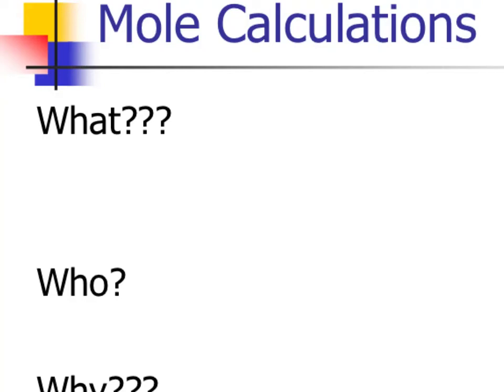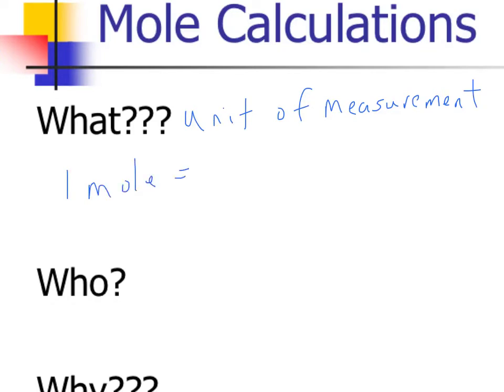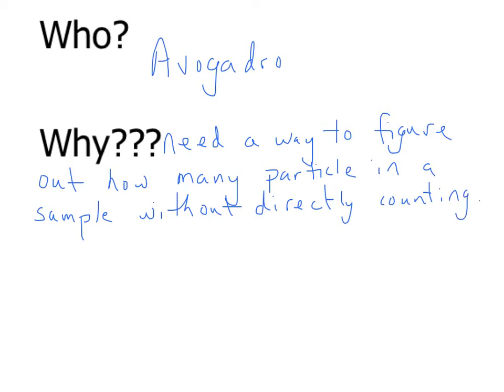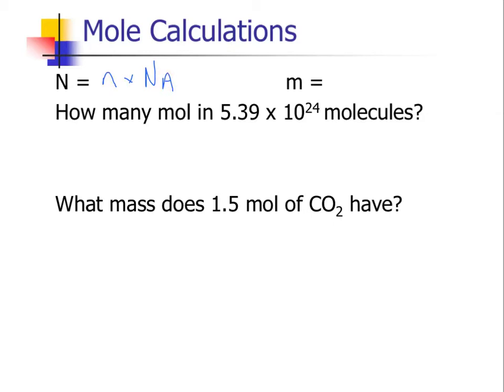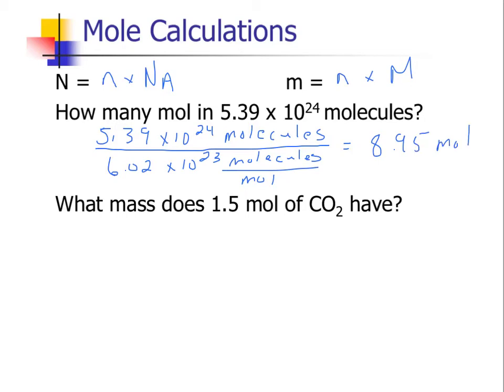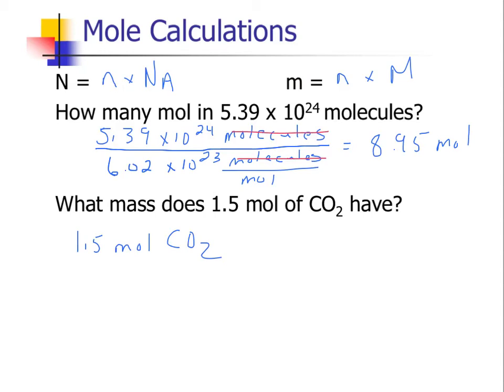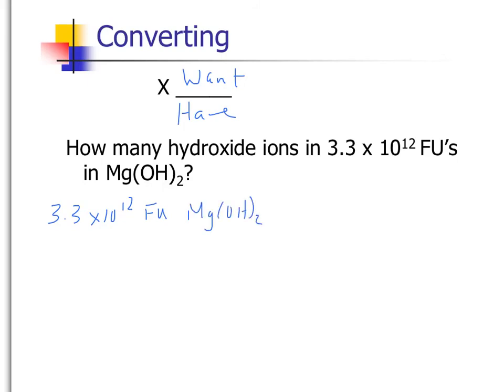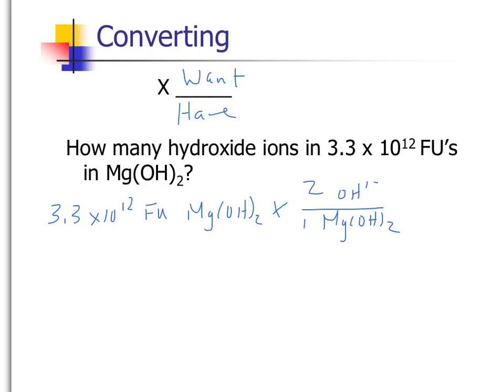Mole Calculations & Converting